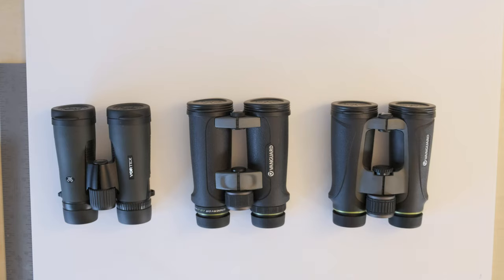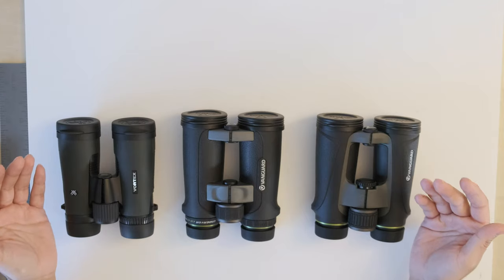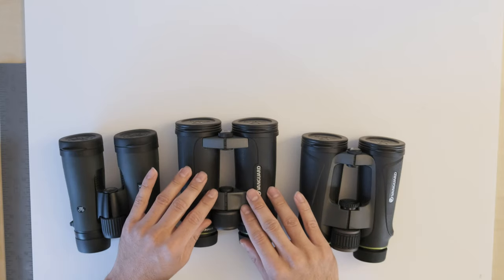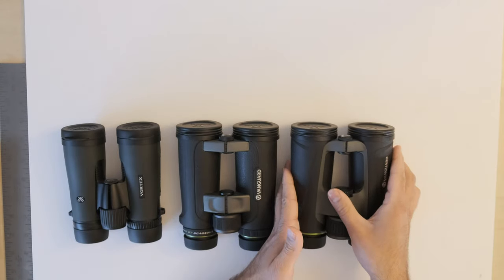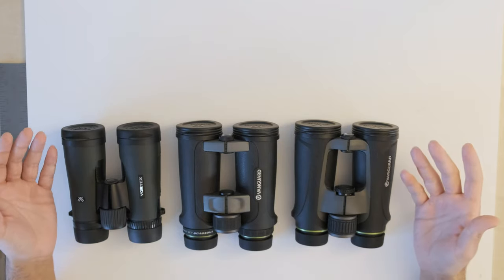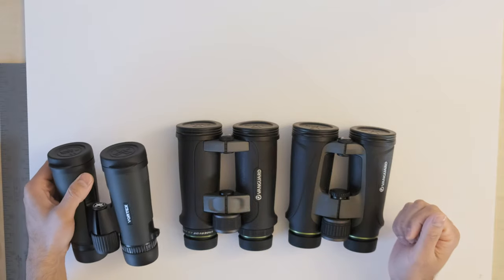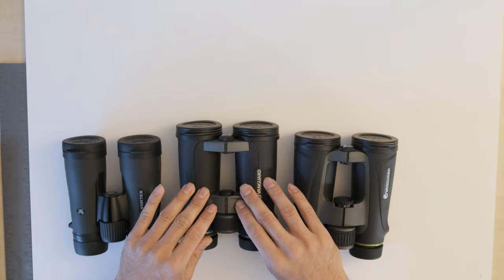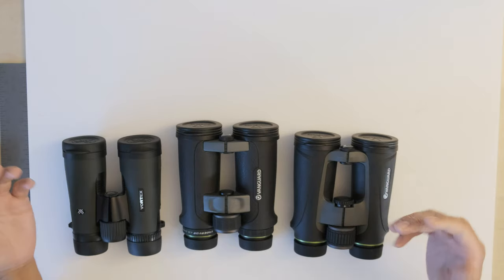10x42 Binoculars Review: Vortex Diamondback HD vs Vanguard Endeavor ED II and IV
This is my video review comparing three very popular 10x42 binoculars

Vortex Diamondback HD 10x42

Vanguard Endeavor 2 10x42

Vanguard Endeavor 4 10x42

Conclusion:
Best overall binocular: Vanguard Endeavor 4 10x42
Best option for portability: Vortex Diamondback HD 10x42

I paid for the binoculars myself so this is my unbiased review. The links in the description are affiliate links to Amazon.com so if you end up purchasing anything through them, I will get a small commission from Amazon at no cost to you. Thank you for supporting my channel and please let me know if you have suggestions for future reviews or tutorials.